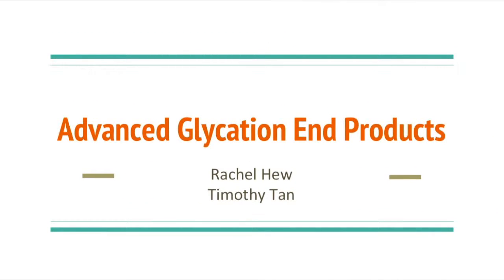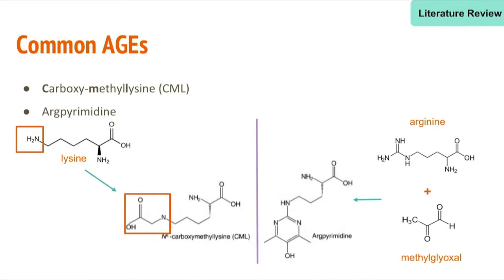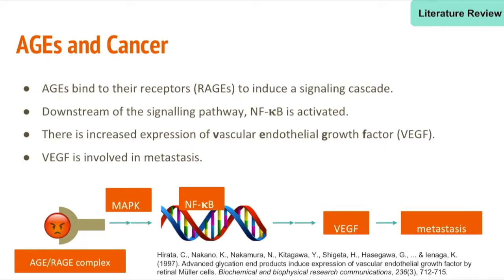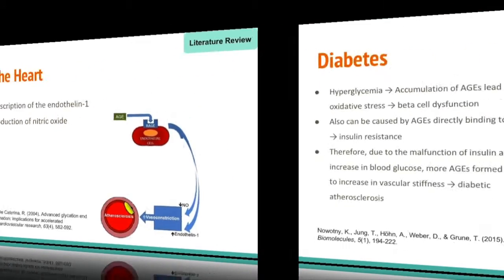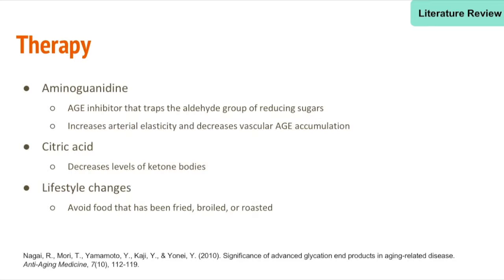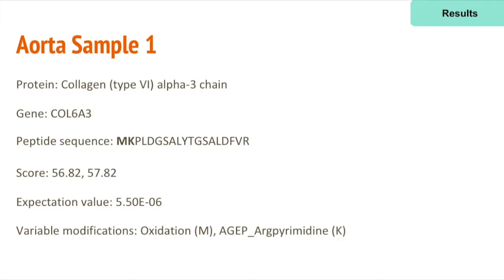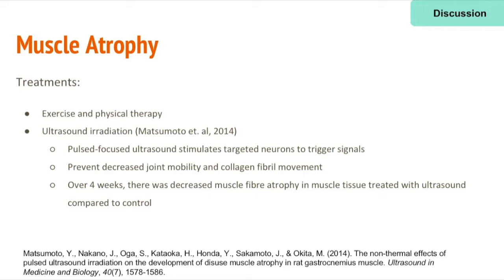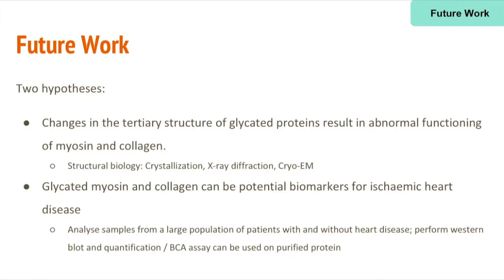Advanced Glycation End-products (BS3336 - Group 2)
This presentation is for BS3336 - UAEB Workshop in Proteomics conducted by Assoc Prof Newman Sze at Nanyang Technological University, Singapore. This presentation, by Rachel Hew and Timothy Tan (BS3336 - Group 2), discusses advanced glycation end-products (AGEs) and their links to degenerative and lifestyle-related diseases.